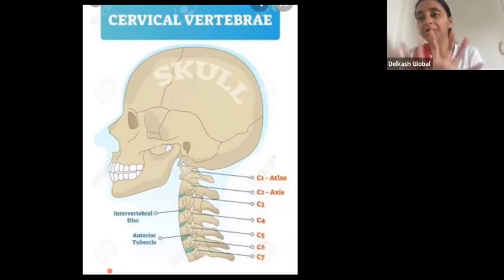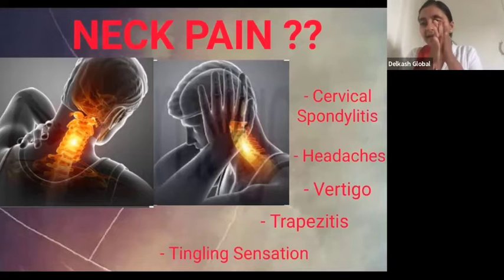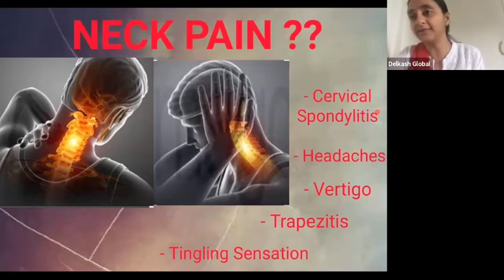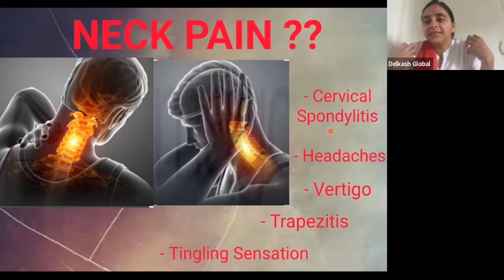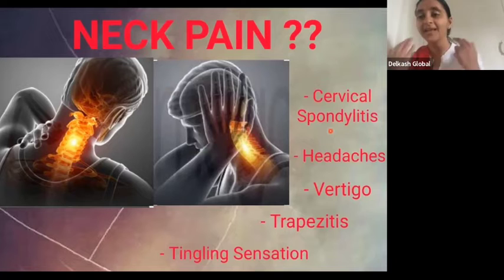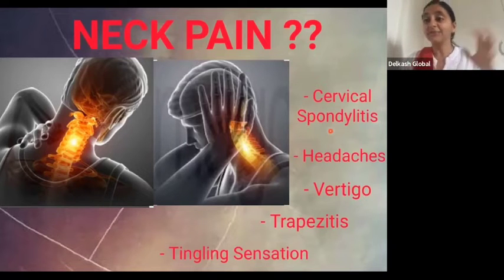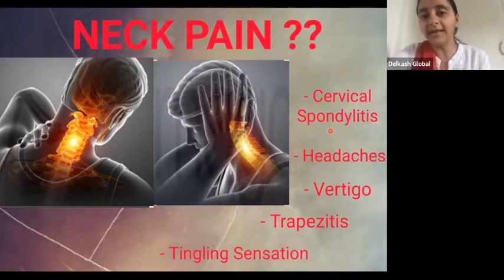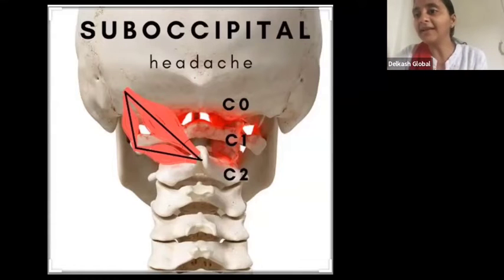Cervical Spine/ Neck Anatomy and associated problems